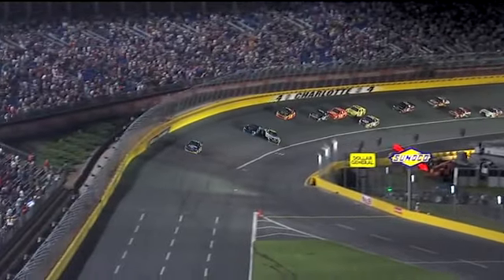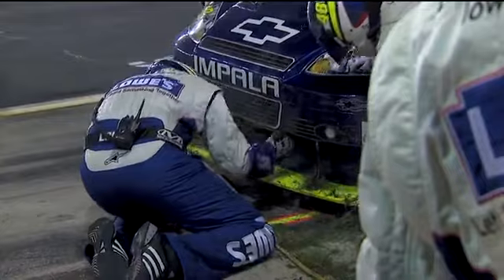2010 All-Star race- Jimmie Johnson Spin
Jimmie Johnson gets loose under Denny Hamlin and spins out. Credit to Nascar.com.